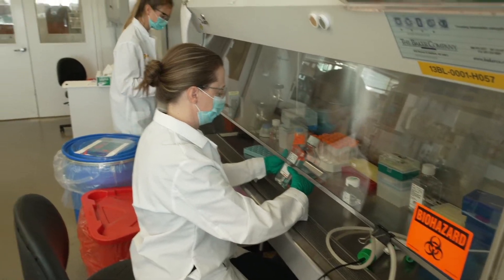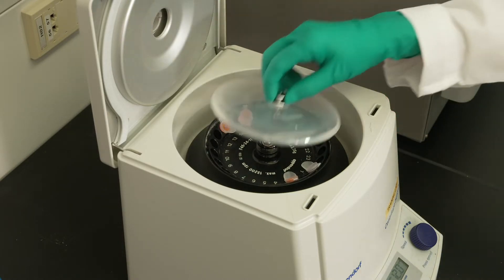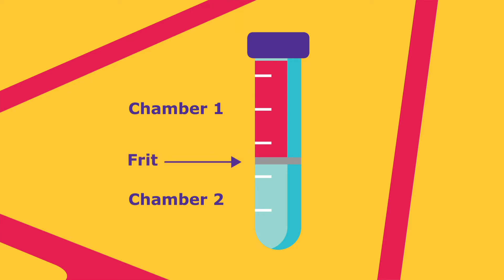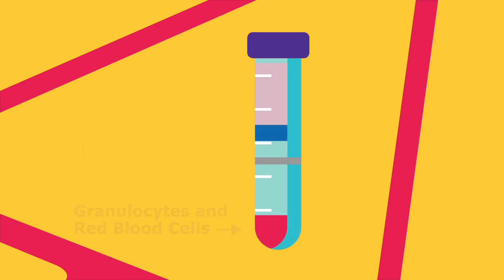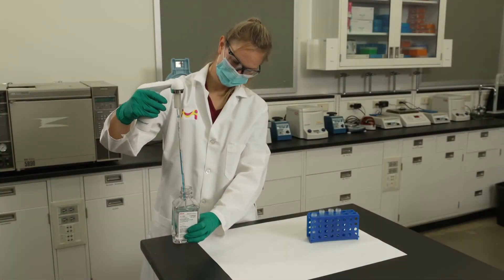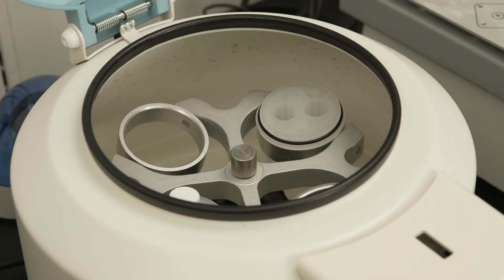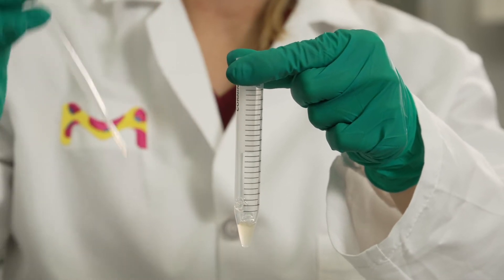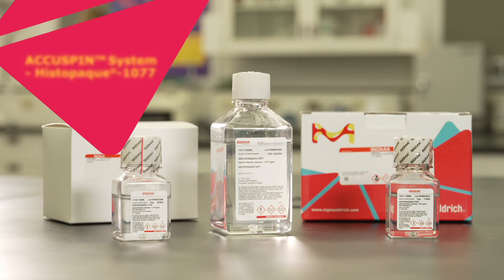Accuspin™ System with Histopaque®-1077: Comprehensive Cell Separation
See how the Accuspin™ System with Histopaque®-1077 is an efficient method for separating lymphocytes and other nuclear cells from whole blood or bone marrow.  Our cell separation products give researchers rapid access to the mononuclear cells they require for powering downstream applications and performing analyses like flow cytometry, HLA typing, and many more